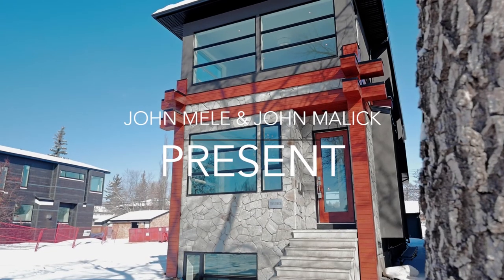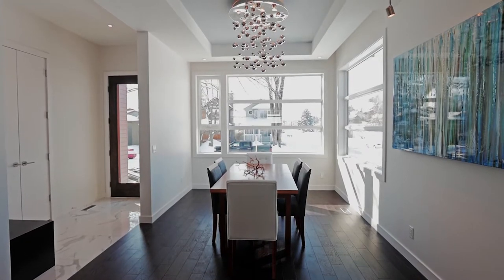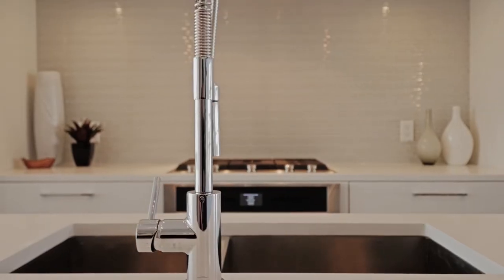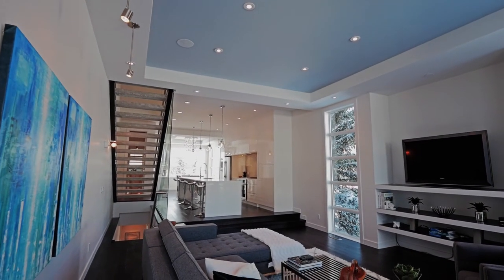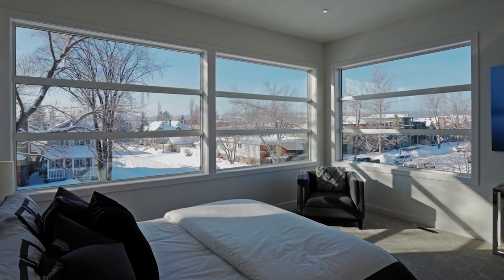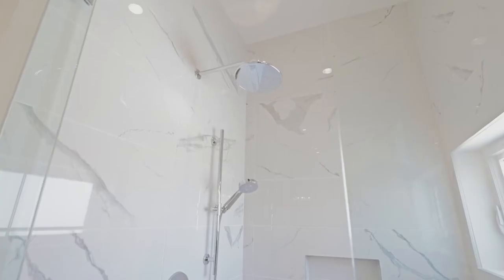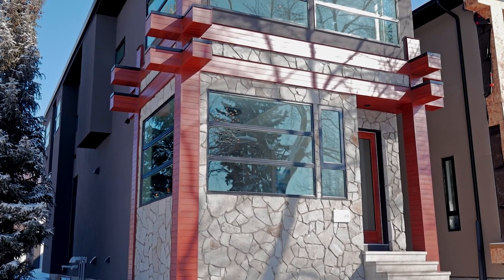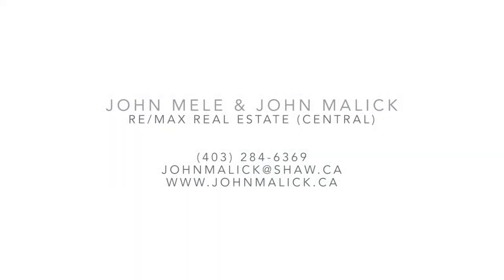Calgary Real Estate Property Video Tour Production - 2240 4 Avenue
2240 4 Avenue
This property is listed by
John Mele & John Malick
RE/MAX Real Estate (Central)
johnmalick.ca